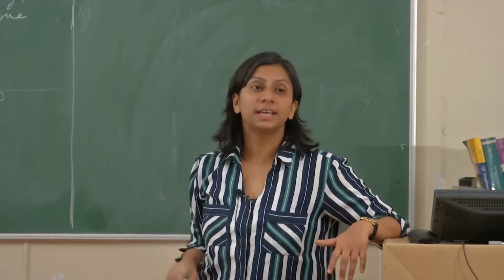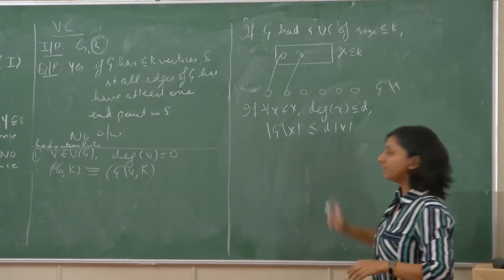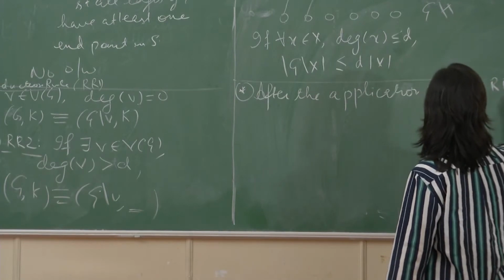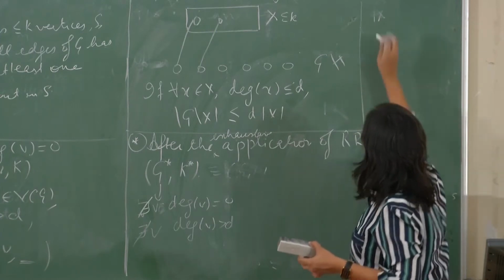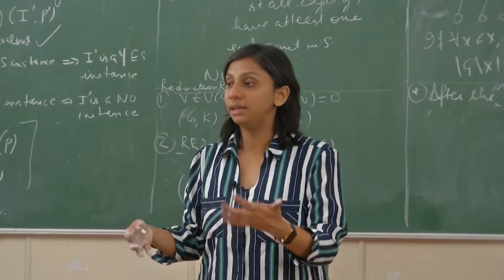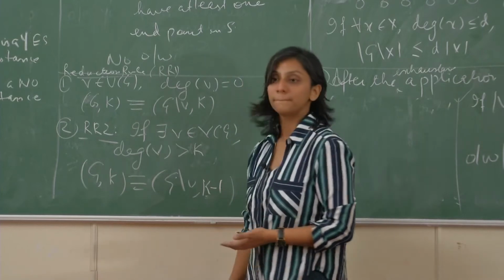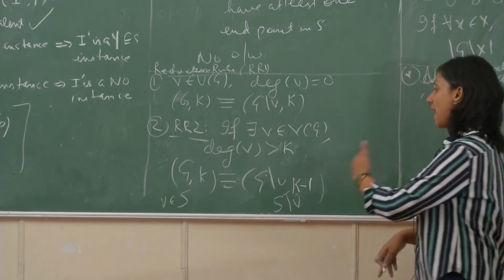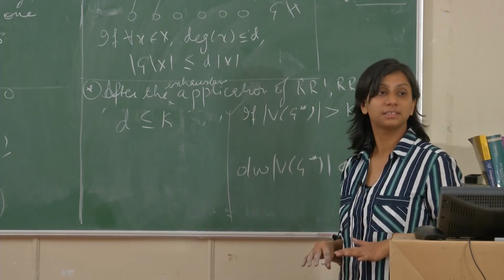Lec62 Kernelization Part 3